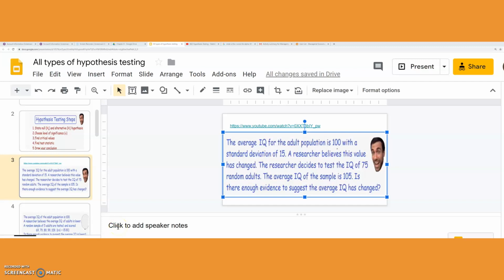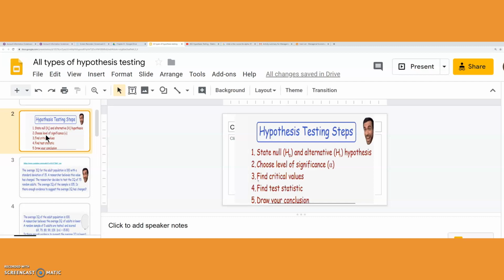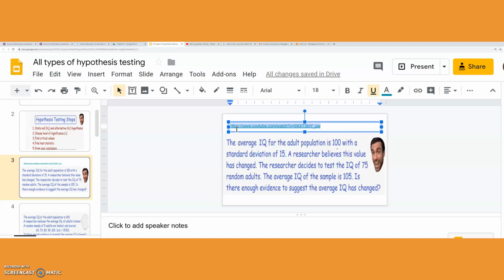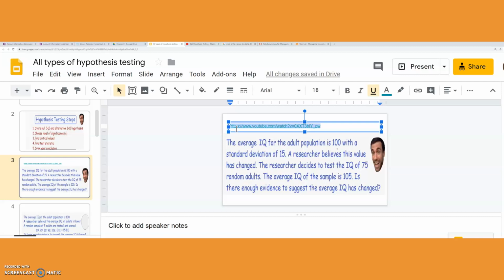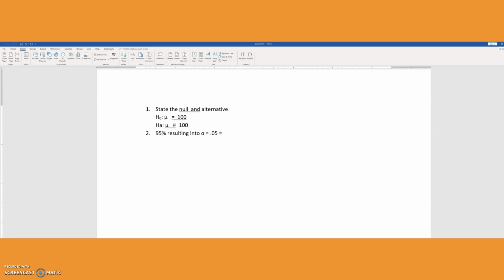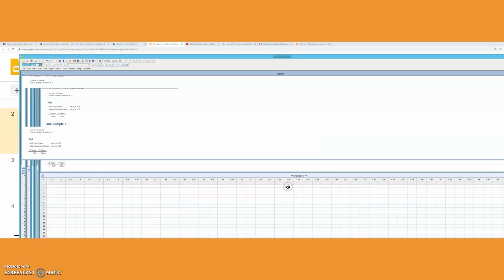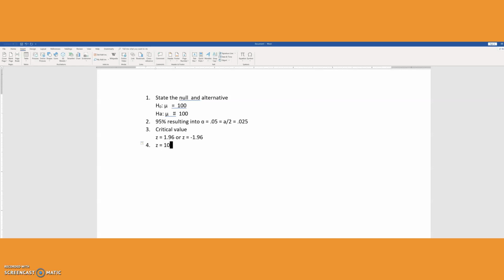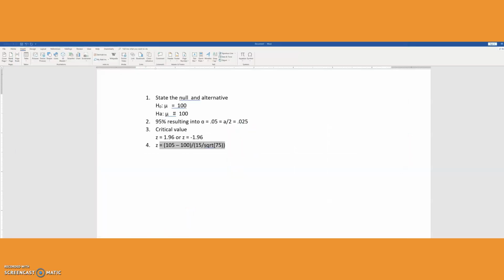Z-Distribution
Z - distribution  by Sam Hijazi